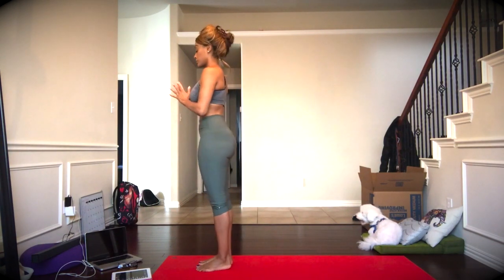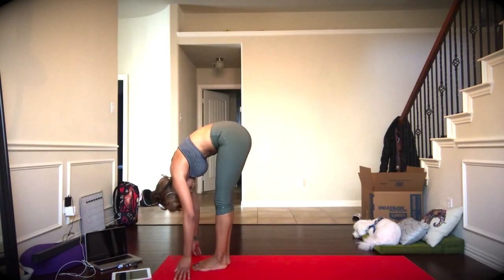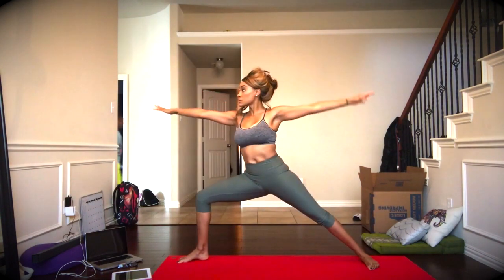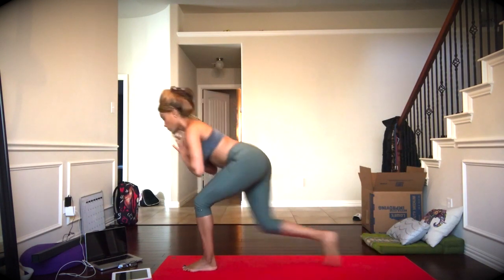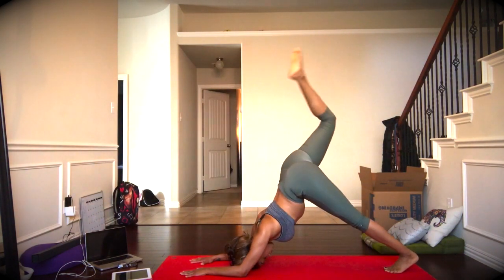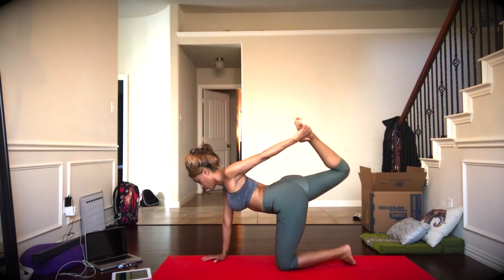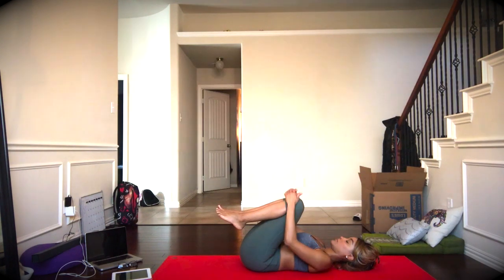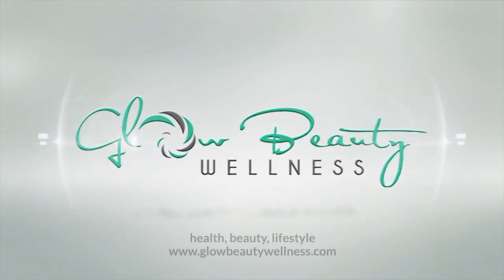VINYASA YOGA | 10 MINUTE YOGA BURN W/KIDS AROUND AND ALL!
Yogabyshakera.com